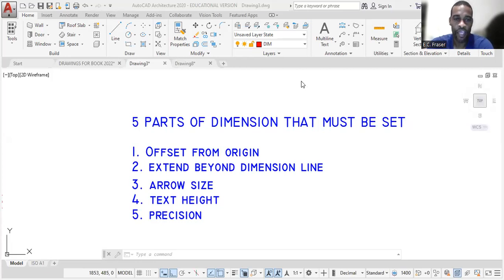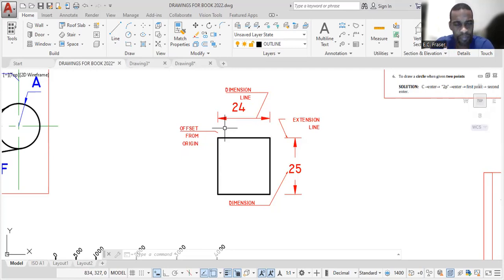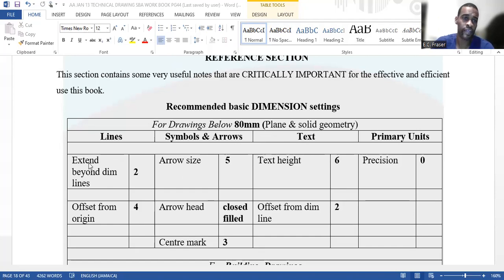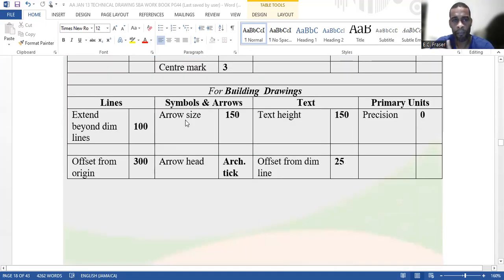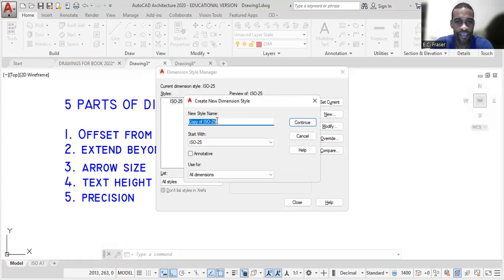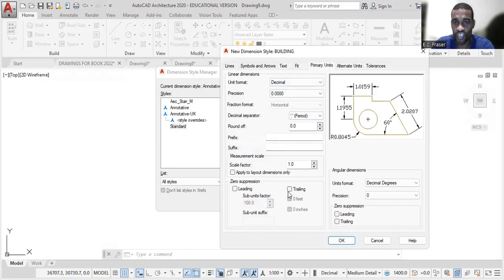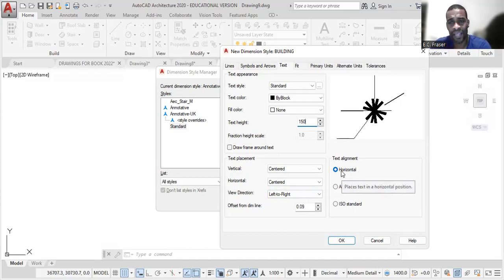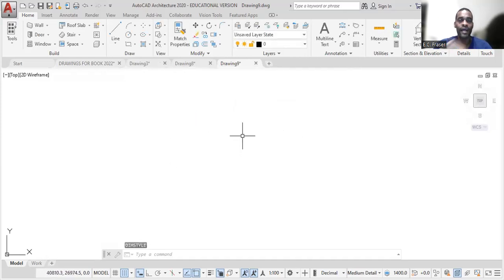5 Important Parts of DIMENSIONS setting in AutoCAD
This video shows five (5) Important Parts of DIMENSIONS setting in AutoCAD that should be setup before start dimensioning